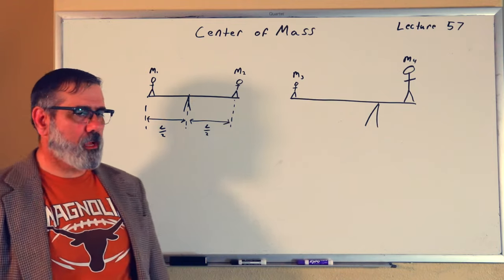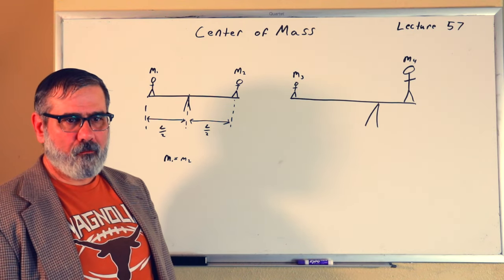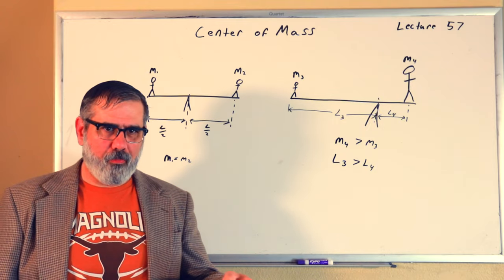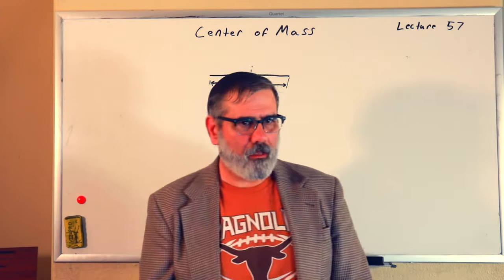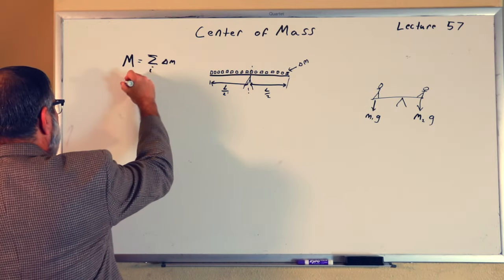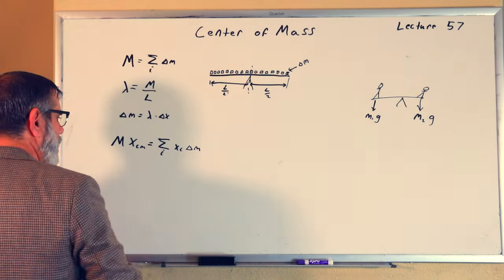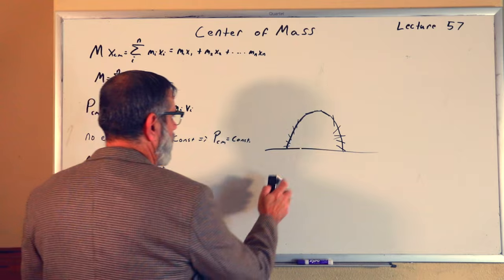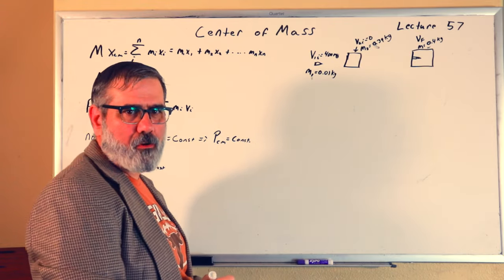Lecture 57: Center of Mass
In this video, I delve into the concept of the center of mass for both rigid bodies and systems of particles, offering a relatable analogy for viewers by likening it to balancing a ruler on one's finger. Through a step-by-step approach, I demonstrate how to calculate the center of mass for a uniform rigid body with length L and total mass M, while also exploring related quantities such as the velocity and acceleration of the center of mass. Moreover, I elucidate how the center of mass velocity plays a pivotal role in understanding kinetic energy distribution during an inelastic collision, distinguishing between the kinetic energy of the center of mass and the relative kinetic energy. By the end of the video, viewers will gain a comprehensive understanding of the center of mass concept and its significance in analyzing physical systems.